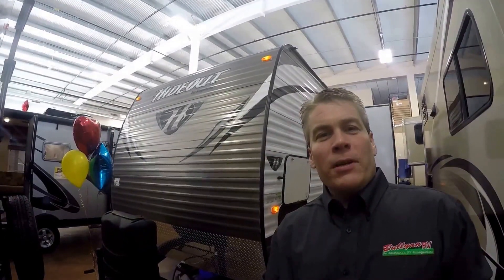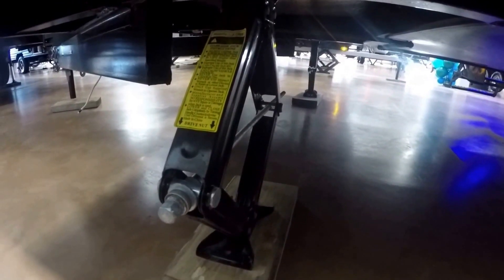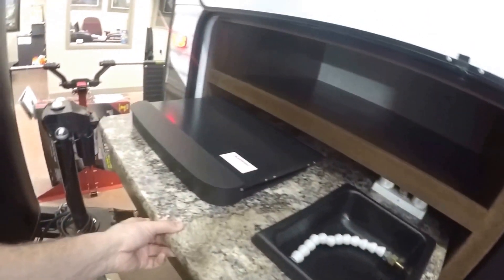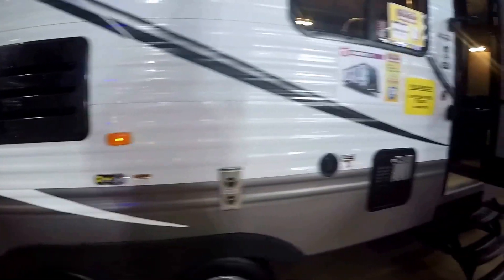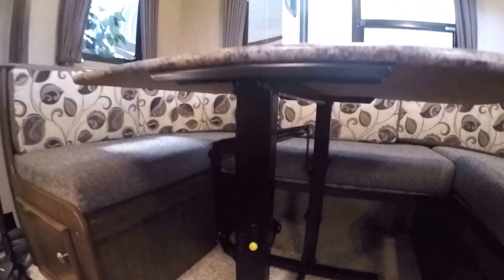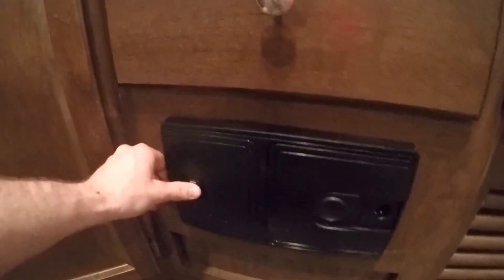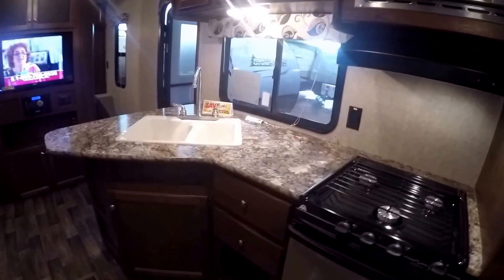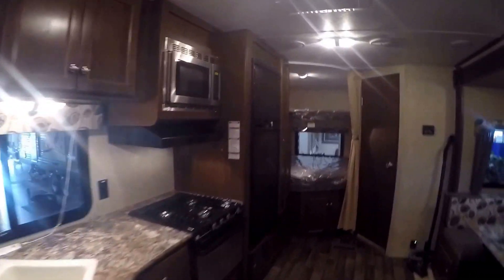Katie and Jon's New 2015 Keystone Hideout 27DBS Bunk House Travel Trailer. Thanks, and Enjoy!!!